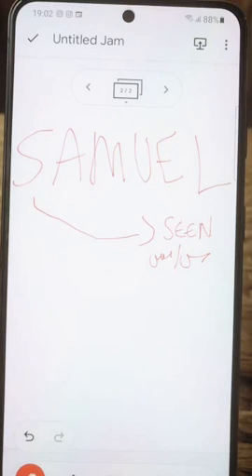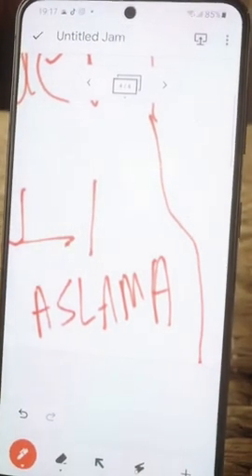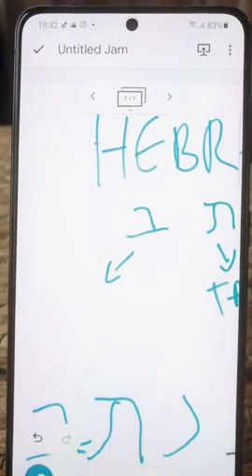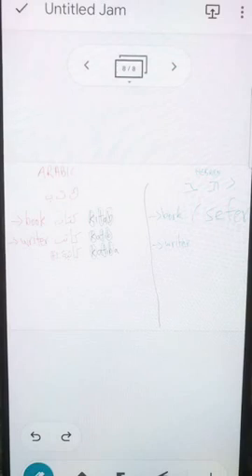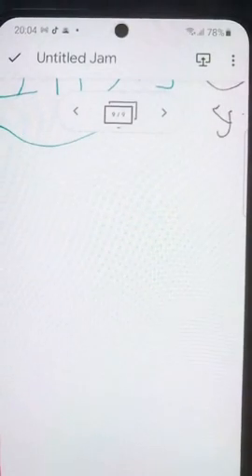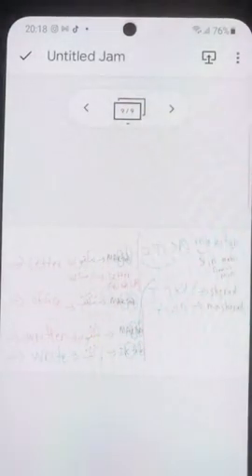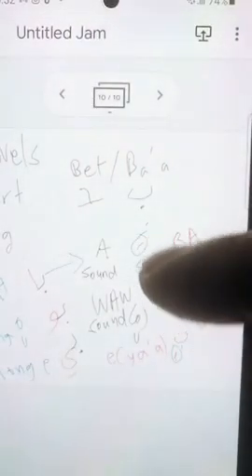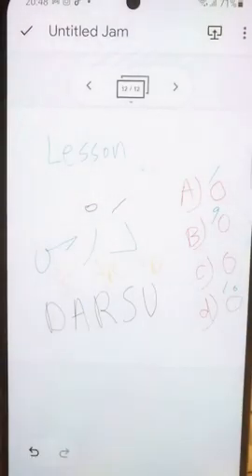Radacina KTB in araba vs KTV in ebraica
Radacina KTB (araba) vs KTV (ebraica) si vocalele in limba araba + mic exercitiu